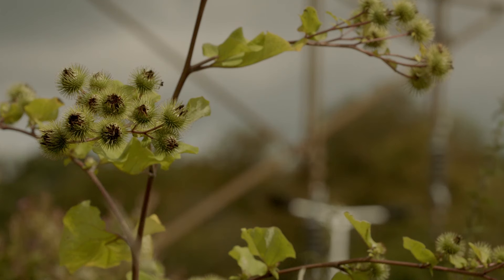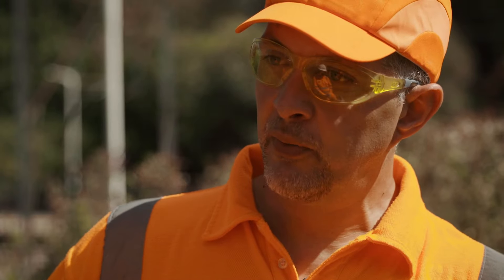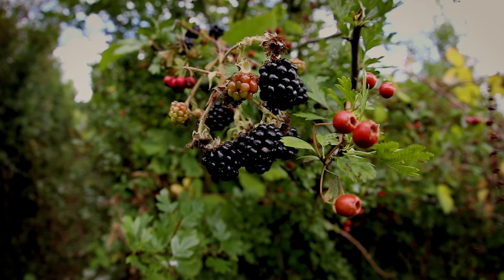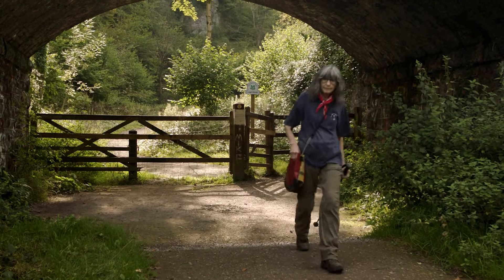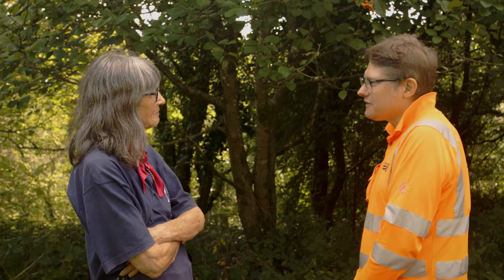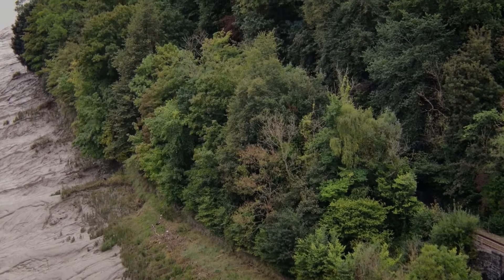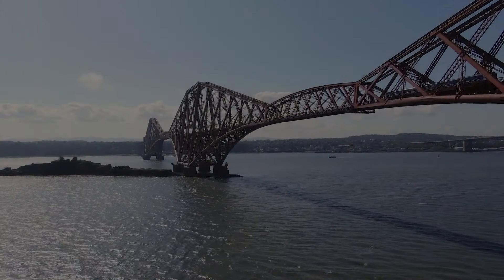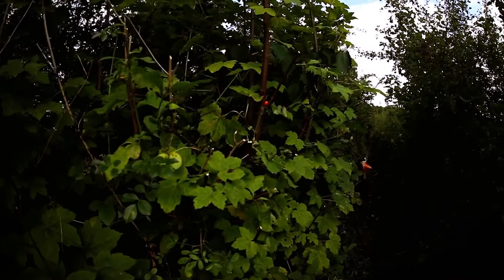Biodiversity on the railway - trees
🌿 Did you know? Some of the rarest plants and animals in Britain thrive by the railway!

We manage over 11,000 miles of railway, ensuring the safety of millions of passengers and 80 million tonnes of freight every year. 🌳